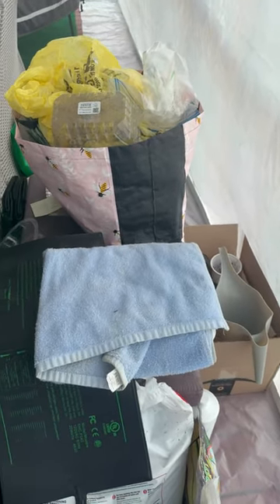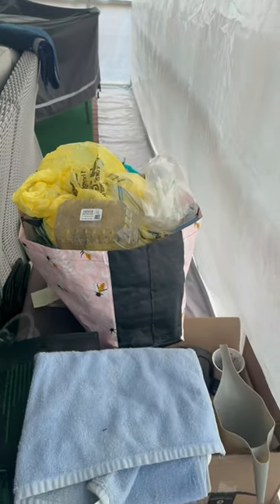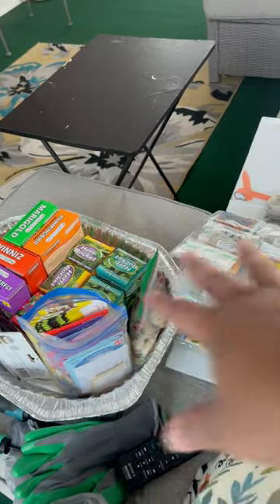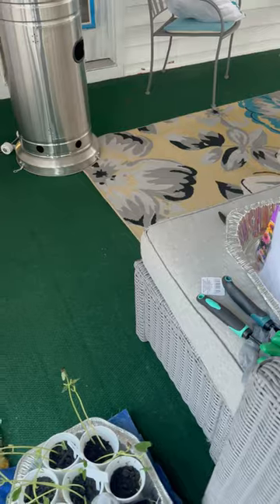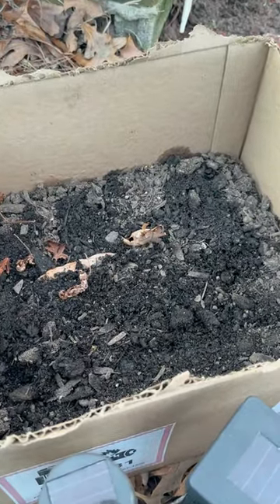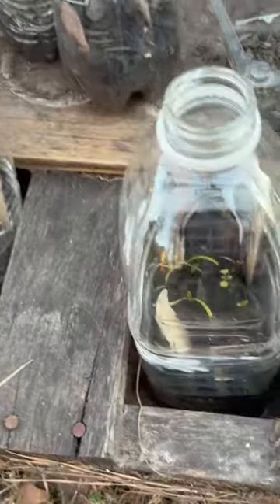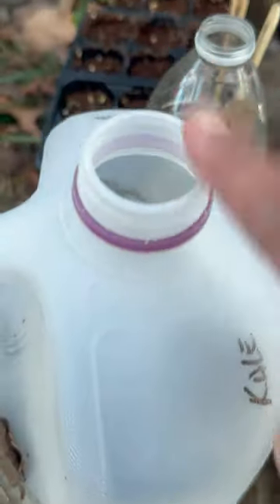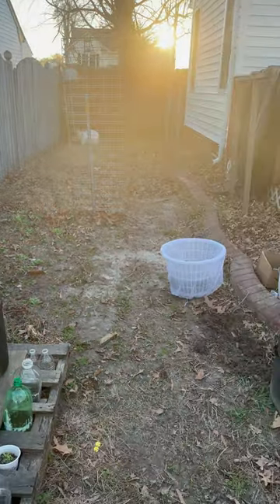HOW TO Change your life + Garden Update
Let's get into my garden prep updates...